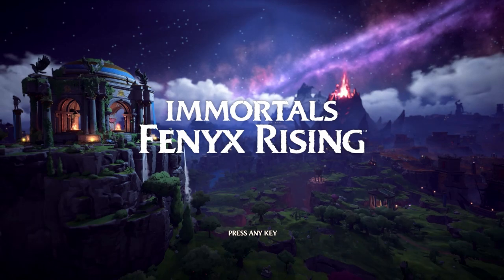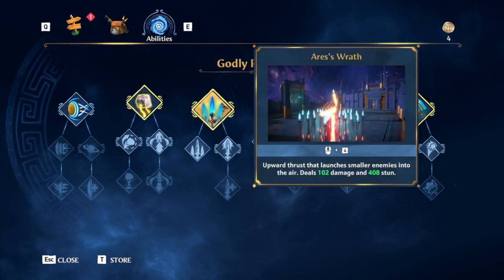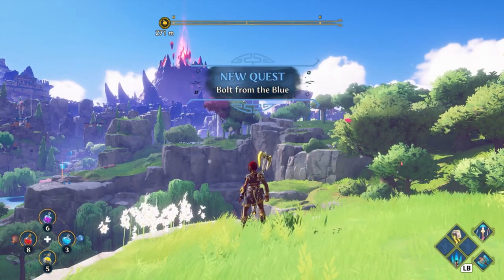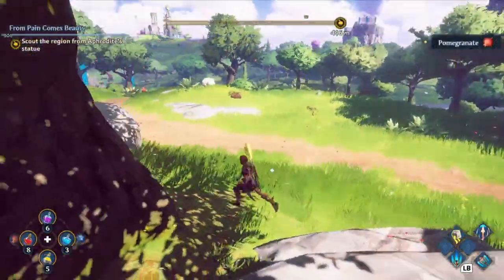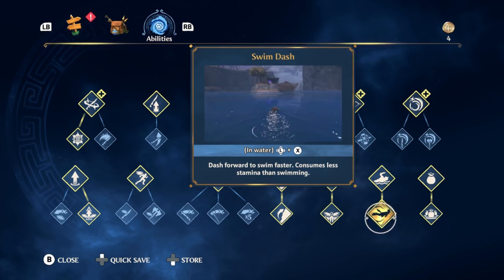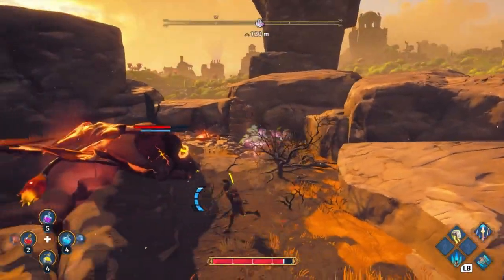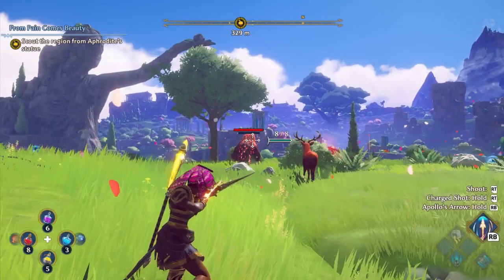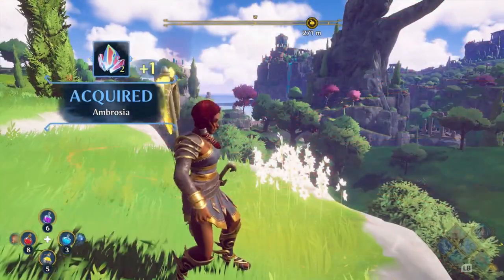Best Abilities to START Immortals: Feynx Rising (Beginner's Guide)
Some abilities are better than others in Immortals: Fenyx Rising - from improving your stamina consumption to dealing with packs of enemies, these are the best abilities in Immortals Fenyx Rising!

These Fenyx Rising Tips and Tricks will get you start in the game without wasting precious Coins of Charon. Whether it is skills or godly powers, there is always something that suits your playstyle as you explore and restore this world.

💬 Are you enjoying Immortals Fenyx Rising? Did you unlock Phosphor the Pheonix right away?

🔥 Hot Tip: Once you've unlocked the Hall of Gods, the game is open in front of you. There is a large would to explore, and you need the right skills...

I'm Sean Smit, a Gaming Dad. I decided to take the opportunities of 2020 and apply more energy, time, and passion to gaming. On BronzeDadPlays, I'm looking to create gaming guides, video game reviews, video game previews, and other gaming-related content.

I spend a lot of time jumping from game to game, because that is what I do in real life, too. With this new channel (plus my Twitch channel), I'm "live" for probably 90% of my time available for gaming. Join me live to discover my future content right alongside me!

My reviews are based on 3 pillars: Time, Skill, and Funds. Games for Dads should allow you to play even when time is limited, be able to be played by a variety of skill levels, and provide great value for the dollar.